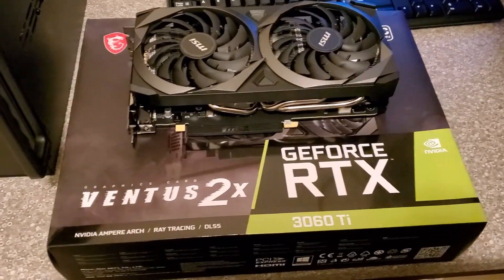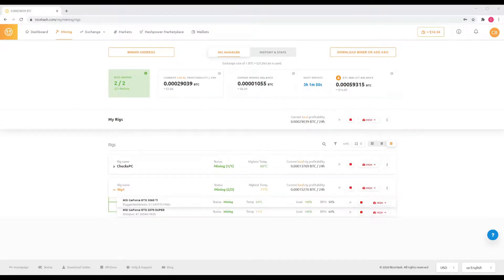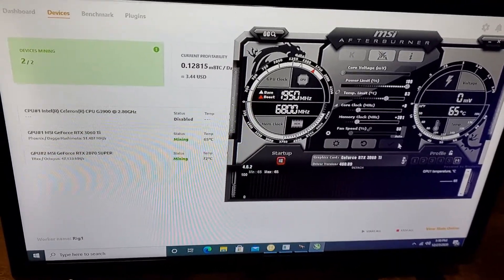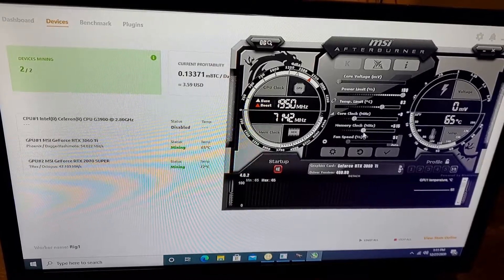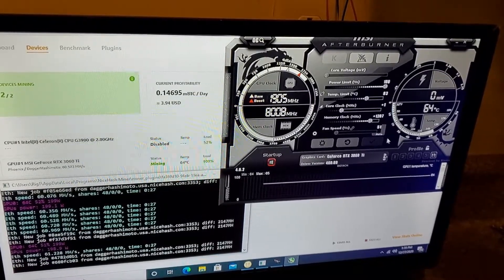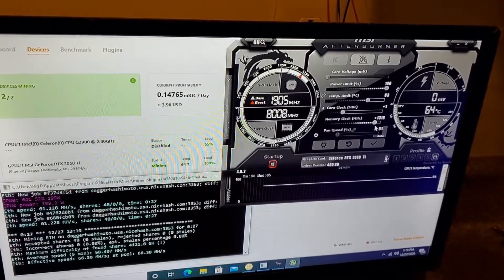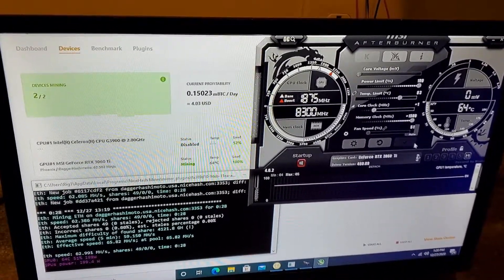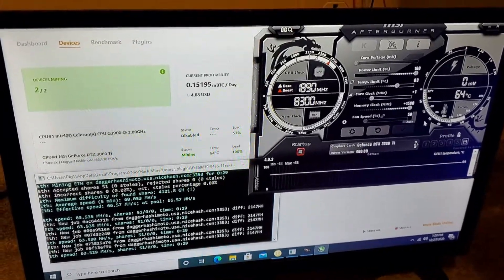RTX 3060 TI Hash Rate and Over Clock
Lets see what hash rate a RTX 3060 ti gets, then lets see how far we can push it.

Update:
So what I have come up with after working with the card a few days is a consistent 63 mh/s if you over clock the memory to +1500mhz. This significantly increases power draw. So I was able to reduce the power limiter to 75% without loss of hash rate. As a result I get a consistent 63 mh/s @  150W. At those settings its also running at 62°c.